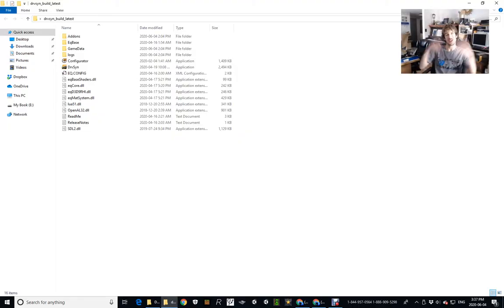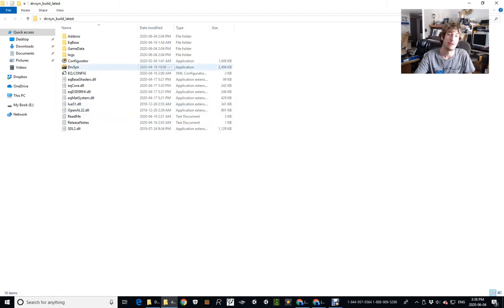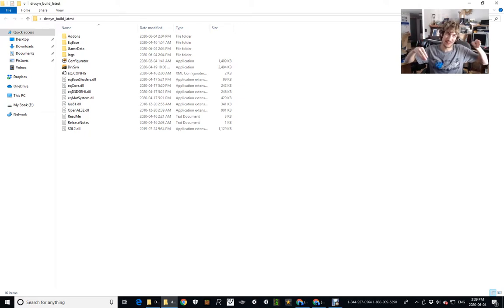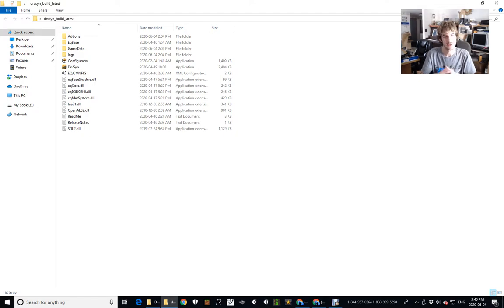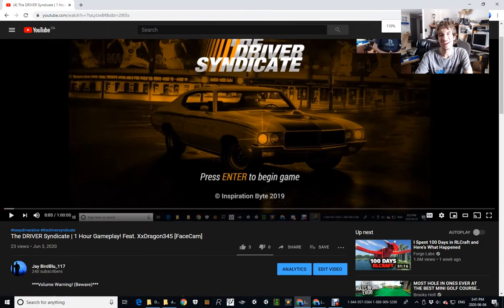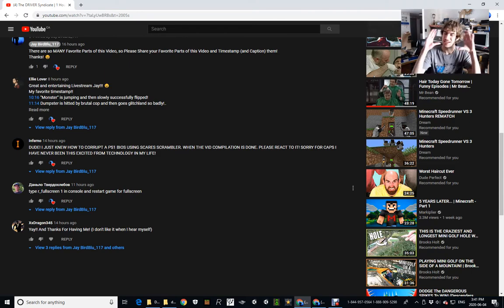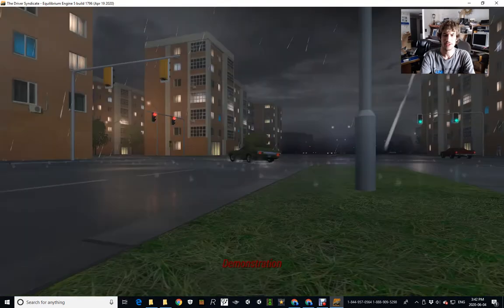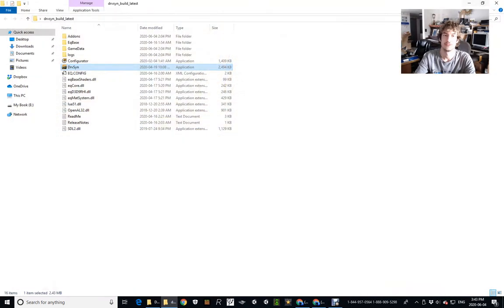Jay Plays... | DRIVER Syndicate ~ April 2020 Update (Intro) [FaceCam]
Hey My Fellow Blue Jays! I Got an Another Single Gameplay Video on The Driver Syndicate for another Video on the Game for my Channel! This Video Includes (The Introduction) a Gameplay the Latest Updated Version for a Enjoyable Video to Watch!
Sorry, if the Music is Playing over me Talking...